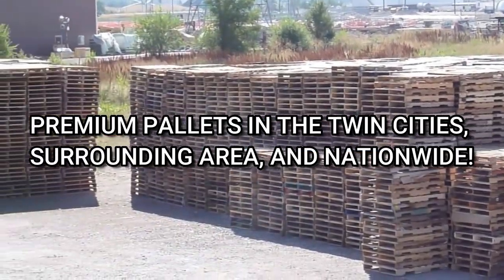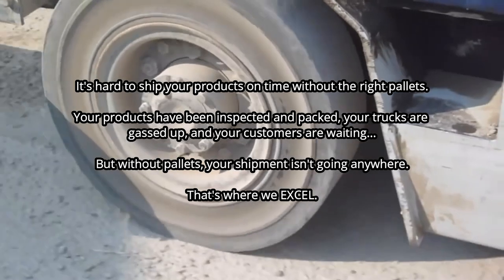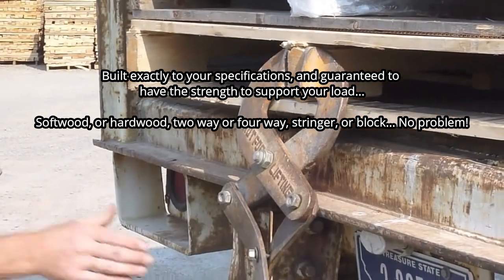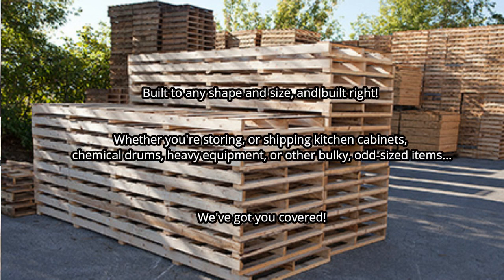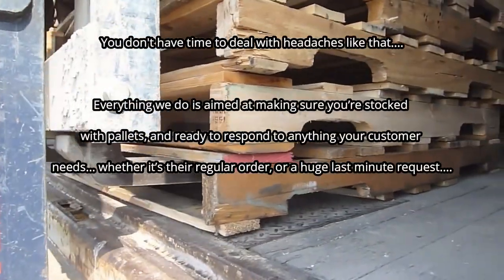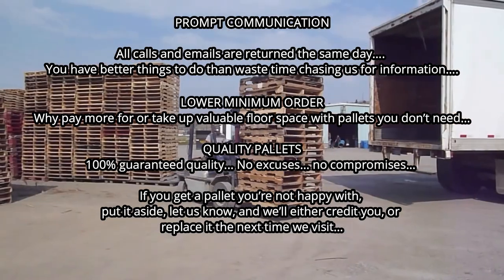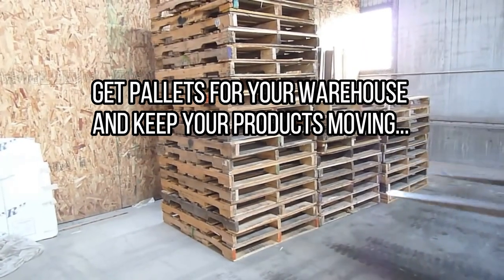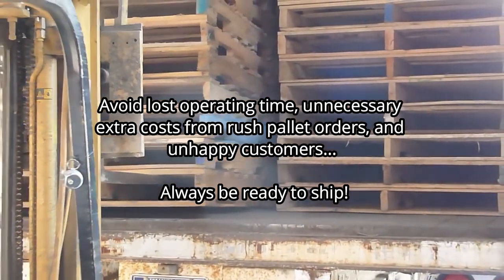My ABS Website Video for The Pallet Business, The Simplest Biz w/ John Wilker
Premium Pallets in the twin cities, surrounding area, and nationwide
Get new, used and custom wood pallets for your business, so
you can ship your products safely, and quickly.
ALWAYS BE READY TO SHIP...
PROTECT YOUR PRODUCTS...
and KEEP YOUR CUSTOMERS HAPPY...
It's hard to ship your products on time without the right pallets.
Your products have been inspected and packed, your trucks are
gassed up, and your customers are waiting...
But without pallets, your shipment isn't going anywhere.
That's where we EXCEL.
We help warehouse, and operations managers, get the
pallets they need to ship their products safely and quickly, without
the headaches that typically come with managing their pallet supply...
No matter what industry you're in, if you need pallets in, we've got you covered...

New Wood Pallets...
Built exactly to your specifications, and guaranteed to have the strength to support your load...
Softwood, or hardwood, two way or four way, stringer, or block... No problem!

Recycled Wood Pallets...
These can be used again and again...
They may have a few cosmetic defects, but are still structurally sound...
You'll save up to 70% over brand new pallets...

Custom Wood Pallets...
Built to any shape and size, and built right! ...Whether you're storing, or shipping kitchen cabinets, chemical drums, heavy equipment, or other bulky, odd-sized items...

We make sure you're always ready to ship... No hassles,... no games.

If you’ve been shipping with pallets for any length of time, chances are you’ve had to suffer through pallet suppliers that provide poor quality pallets, deliver late, don’t return your phone calls or emails, or increase prices without explanation... right?

You don't have time to deal with headaches like that.

Everything we do is aimed at making sure you’re stocked with pallets, and ready to respond to anything your customer needs... whether it’s their regular order, or a huge lastminute request.

Prompt Communication...
All calls and emails are returned the same day. You have better things to do than waste time chasing us for information.

Lower Minimum Order...
Why pay more for or take up valuable floor space with pallets you don’t need...
Quality Pallets...
100% guaranteed quality... No excuses... no compromises...
If you get a pallet you’re not happy with, put it aside, let us know, and we’ll either credit you, or replace it the next time we visit...
Pallets are no good to you if they’re not delivered on time...
We work with you to learn your business, and ensure you ALWAYS have enough pallets in your warehouse when it’s time to send an order out...
Get pallets for your warehouse and keep your products moving...
First...
Complete the form, and we'll give you a call or come visit...
We'll chat about what you need, and see how we can help you...
Second...
Try our Pallets...
We’ll deliver quality pallets on the date and time we agree upon, and follow up to make sure you're satisfied...
And lastly...
Ship Safely & Quickly...
When you have the right pallets on hand, you can ship on time ...making you, your customers, and your everyone happy...
Avoid lost operating time, unnecessary extra costs from rush pallet orders, and unhappy customers... Always be ready to ship!...
Thank you... And have a safe and prosperous day!
Aggregate Business Surplus
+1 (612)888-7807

So, how would you like to take advantage of a $Billion Dollar a Day Industry and start leveraging UNITS instead of TIME?

How would you like to take back control of your financial situation, destiny and future?

You too can be successful!

With a $Billion Dollar a Day business you don’t need the whole pie in order to be successful...
Just a small slice could forever change your life.

Welcome to the Pallet Biz.

The Pallet Business covers not only pallets, but virtually every piece of the industrial space.

Sexy? Nope.

Profitable? ABSOLUTELY!

#1 reason to do the pallet business - 99 Side Hustle Ideas to Make $500+ in Your Spare Time · 1

 Find the best online business opportunity today
How do I make more money from what little amount of money I already have 50 Ideas for a Lucrative Side Hustle · 1

If you're looking for side gigs to make money and you're interested in accounting, one of the best work from home careers is as a virtual bookkeeper

 on how much you can make recycling pallets Long story short, if you have the clientele (pallets) there is a lot of money in pallet recycling